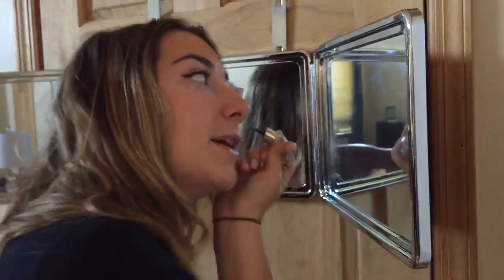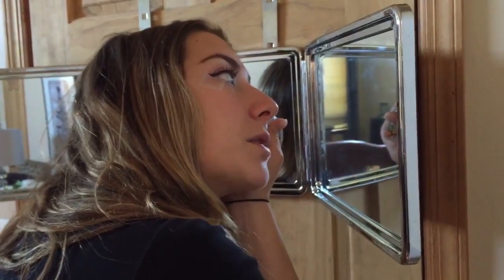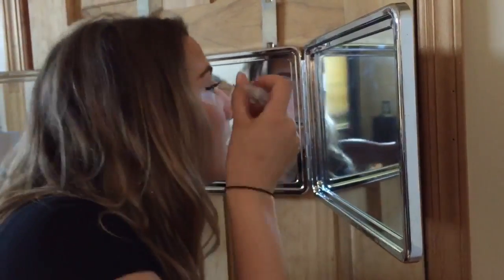Eyeliner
This video is about Eyeliner